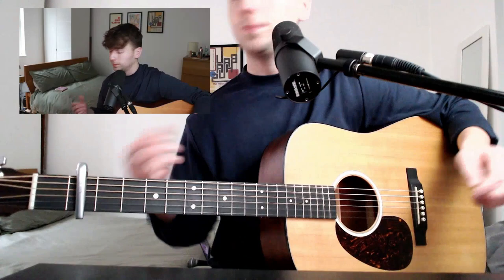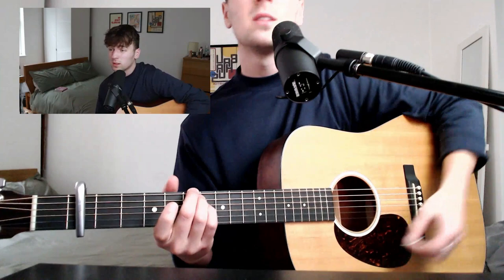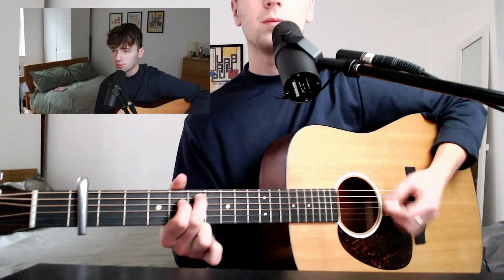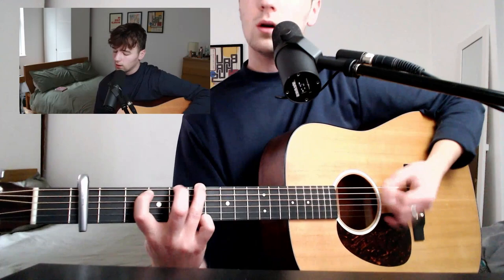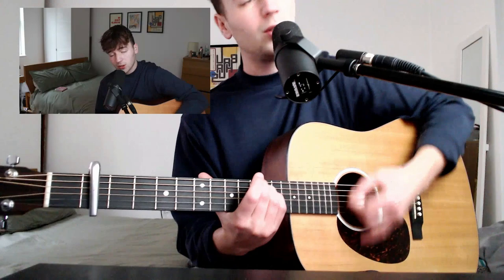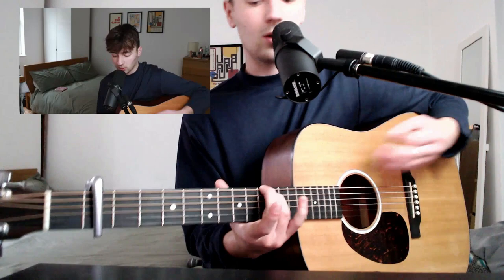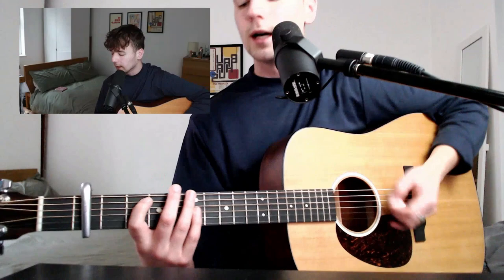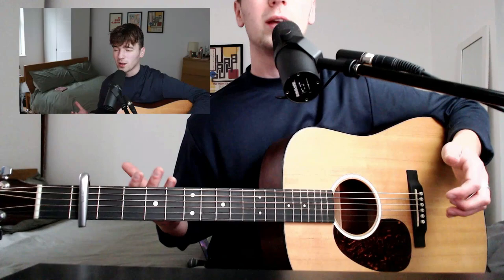How to play Halloween by Novo Amor (Guitar)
A whistle stop lesson on how to play Halloween by Novo Amor. Such a fun song to play.